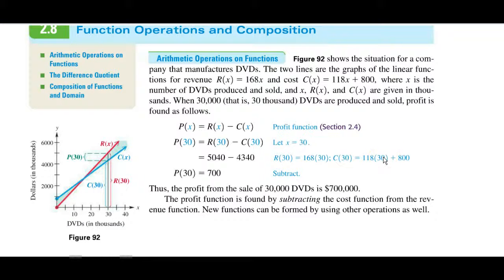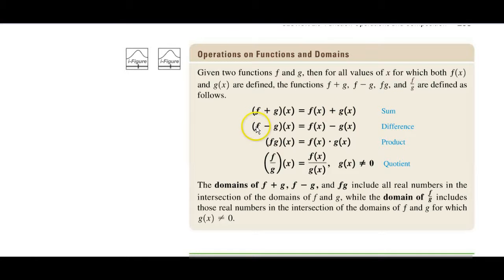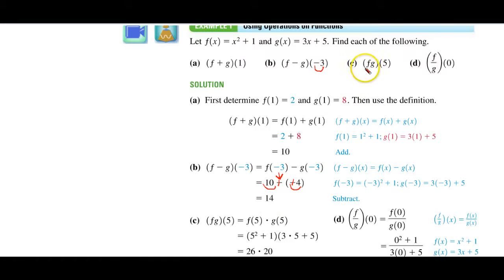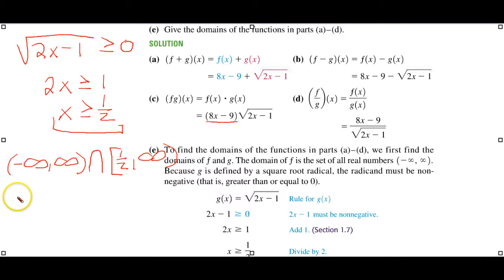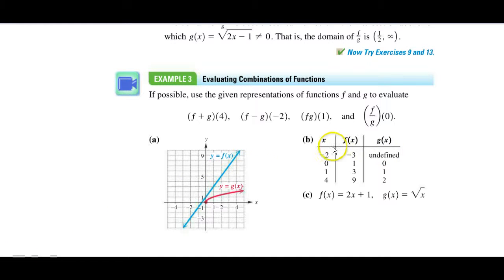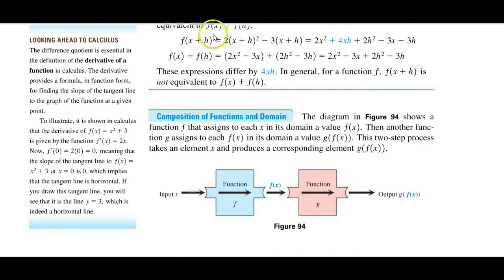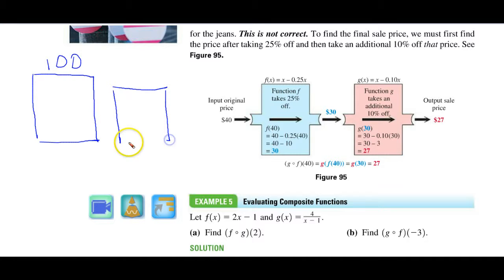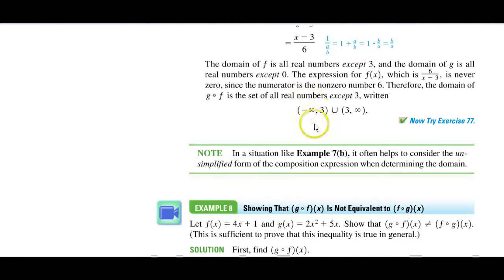M1110 TB 2.8 Function Operations & Composition